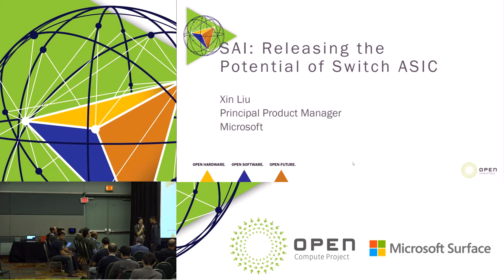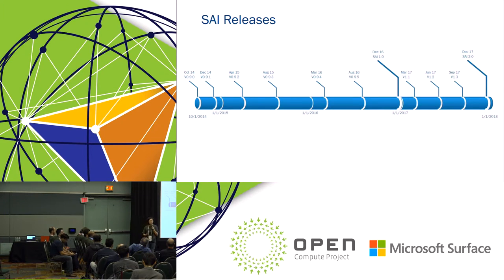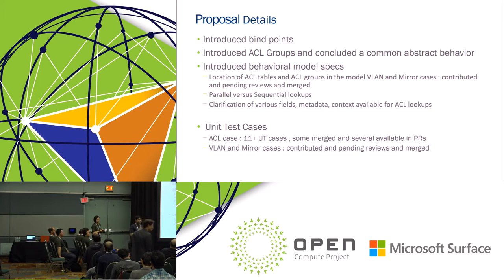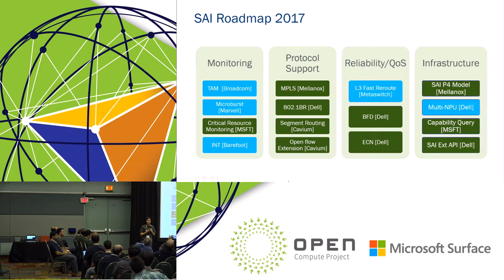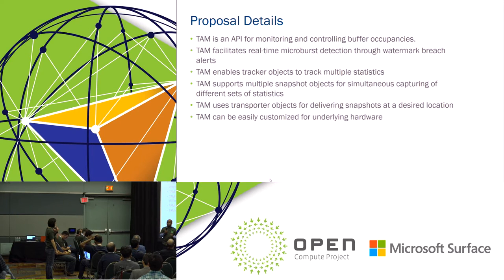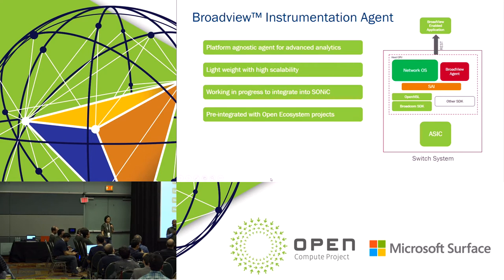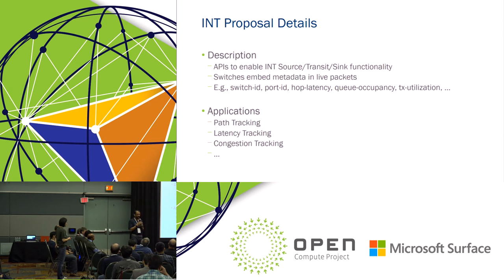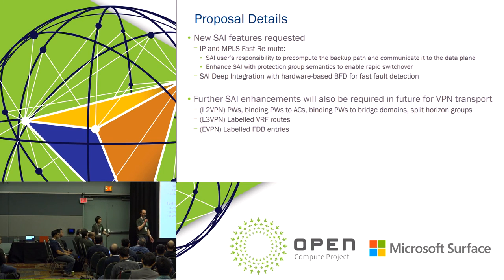SAI: Releasing the Potential of Switch ASIC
Speaker: Xin Liu
Principal Product Manager, Azure, Microsoft

Switch Abstraction Interface (SAI) provides simple, consistent APIs for the upper network stack to consume the underlying complex, heterogeneous hardware easily and faster.  Multiple popular NOS/network control stack are running on top of SAI, as a fundamental element of disaggregation. We are excited to announce SAI 1.0 release. Architects from major silicon companies will be on the stage to talk about advanced capabilities added/will be added to SAI and use cases lit up through these APIs.